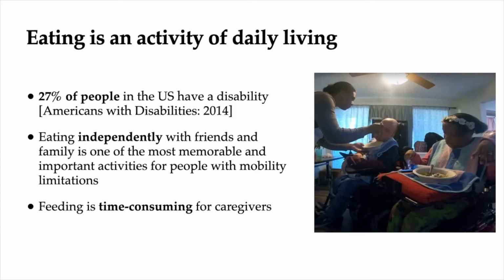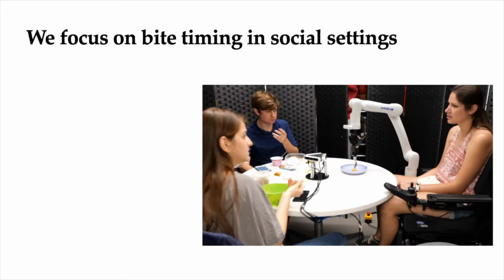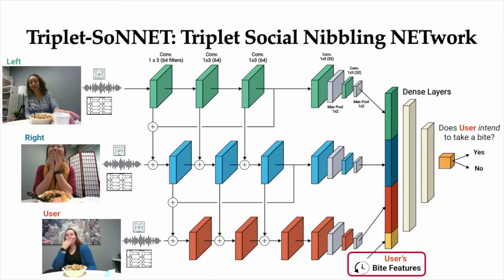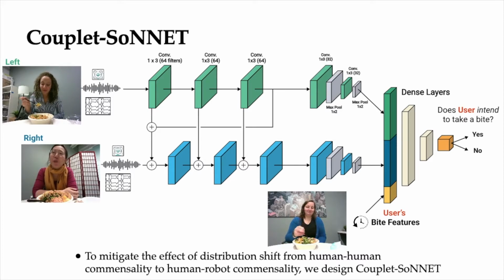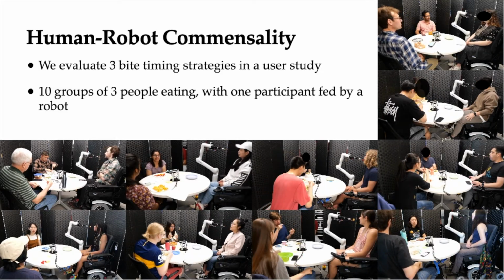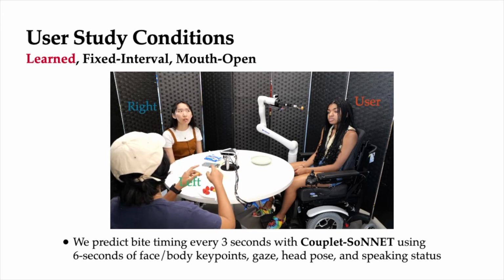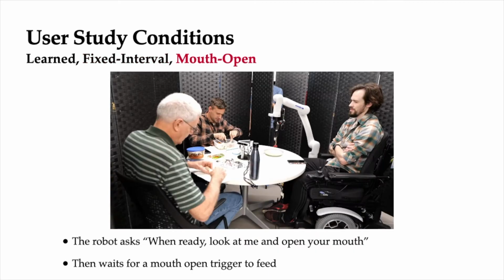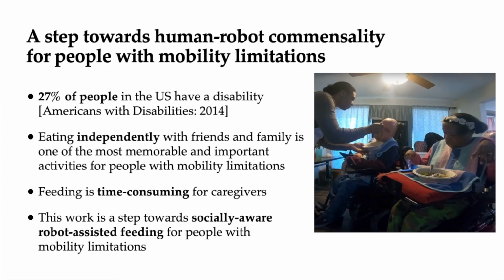Human-Robot Commensality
To appear at CoRL 2022

Jan Ondras*, Abrar Anwar*, Tong Wu*, Fanjun Bu, Malte Jung, Jorge Jose Ortiz, Tapomayukh Bhattacharjee